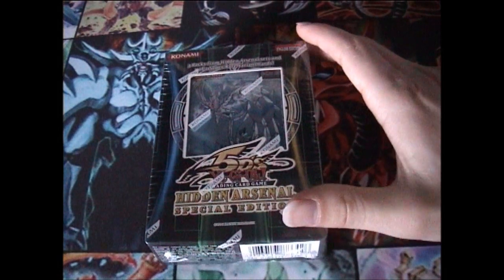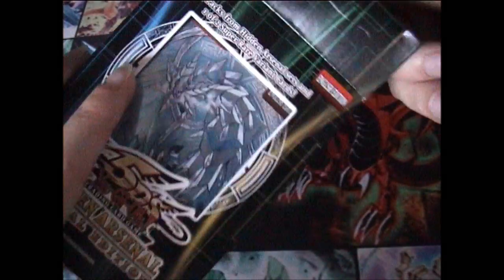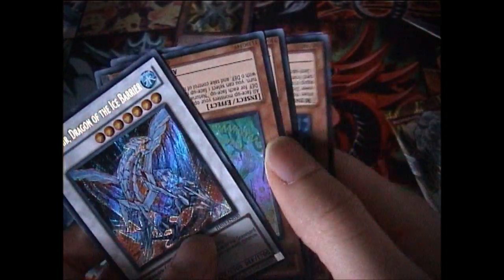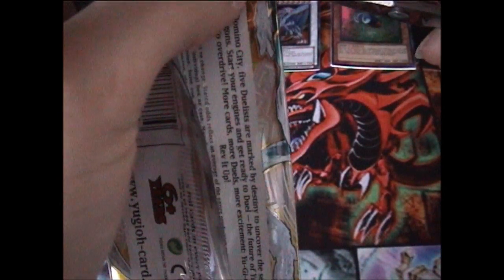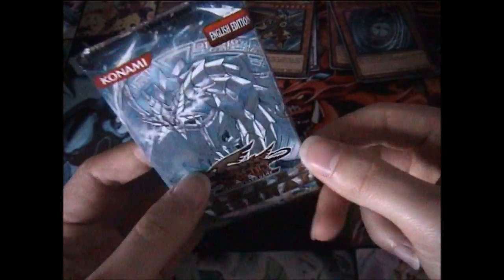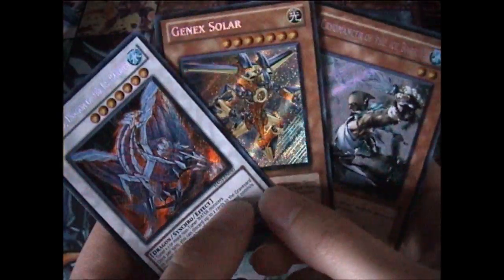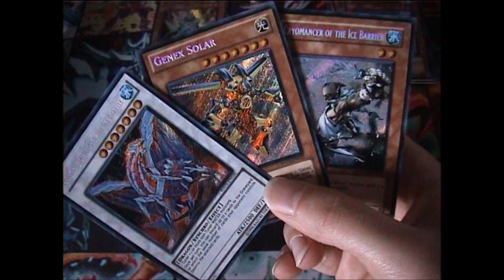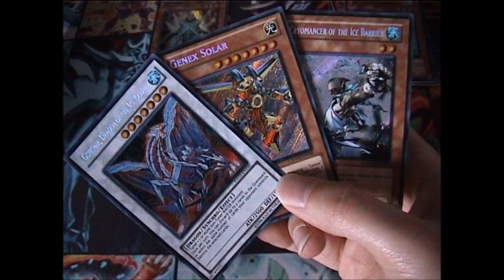2nd Hidden Arsenal Special Edition Opening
This is my 2nd opening of a Hidden Arsenal Special Edition.